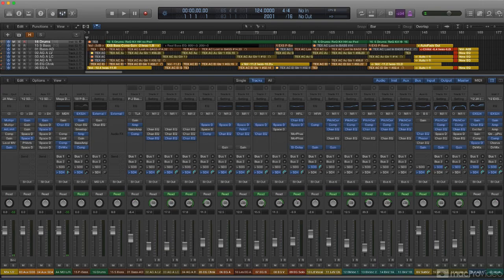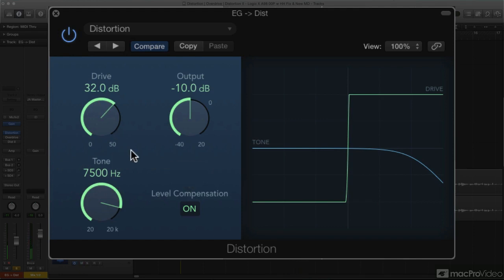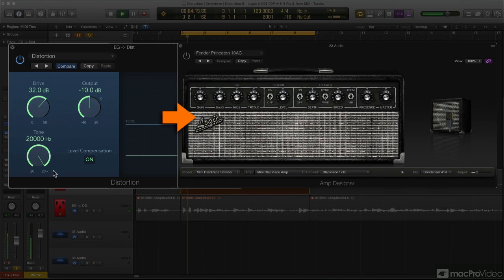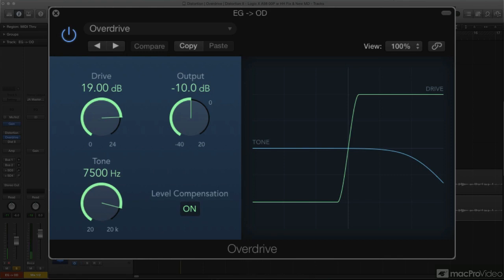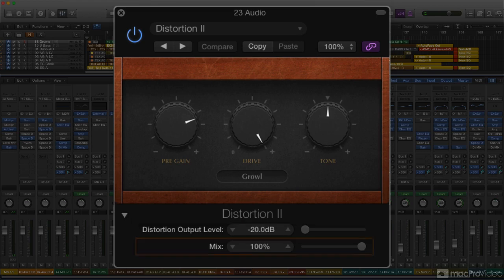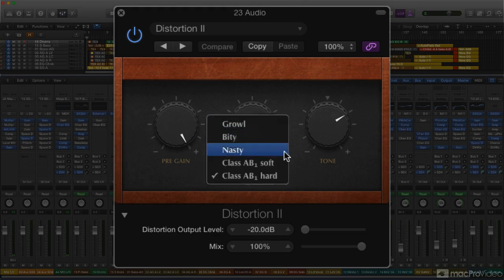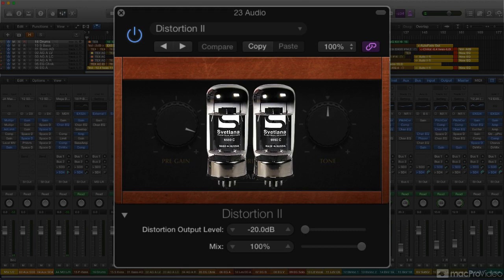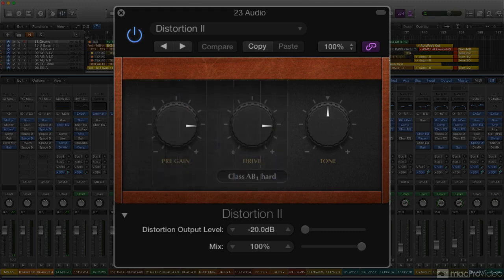Logic Pro FastTrack 112: The Distortion Plugins - 3. Distortion Overdrive Distortion II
Logic Pro FastTrack 112: The Distortion Plugins by Joe Albano
Video 3 of 14 for Logic Pro FastTrack 112: The Distortion Plugins

So what kind of distortion are you looking for? Clip? Overdrive? Saturation? Leslie? Bipolar? Transistor, FET, Fuzz, Bit Crushed, Phase? Do you really know what each of Logics distortion plugins produces? Well, you certainly will after watching this FastTrack course by legendary Logic Pro expert, Joe Albano.

Joe starts this course by defining the different types of distortion and what they do best! You learn the difference between distortion, saturation and clip. You see what each of Logics distortion plugins can do. No matter what kind of distortion youre interested in, Joe takes you down Logics distortion rabbit hole and reveals just what each plugin does and how to best use it to create your tracks,

He also dives into Logics Amps and Pedalboard which opens up a whole distorted world of sonic possibilities. So sit back and become a Logic Pro X distortion maestro with our in-house Logic expert, Joe Albano!